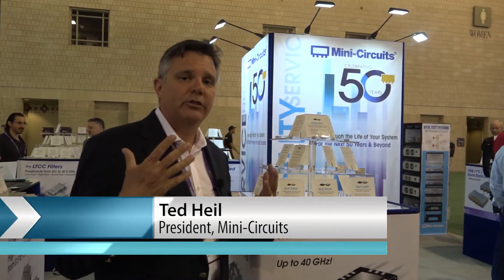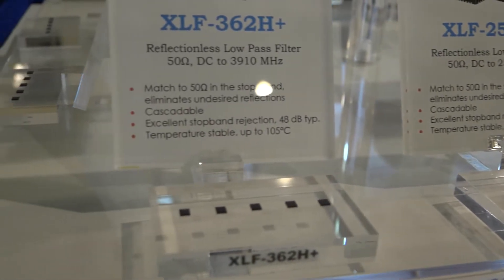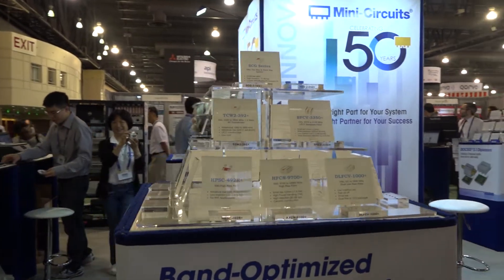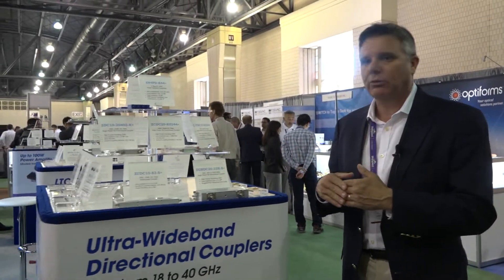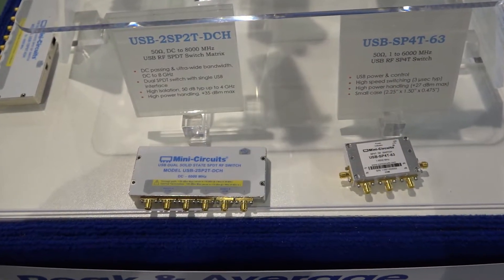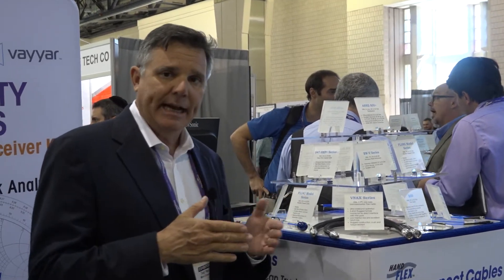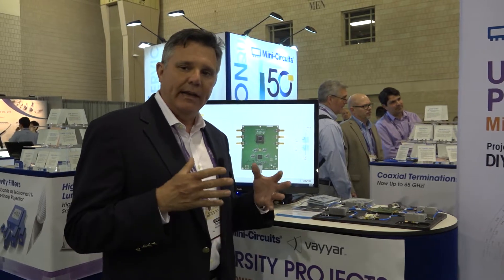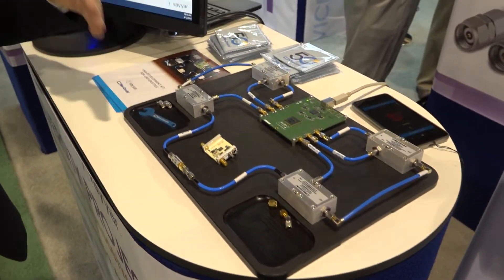Overview of New Products from Mini-Circuits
Ted Heil, CEO of Mini-Circuits, discusses some of the new products hitting the market from Mini-Circuits at IMS 2018.